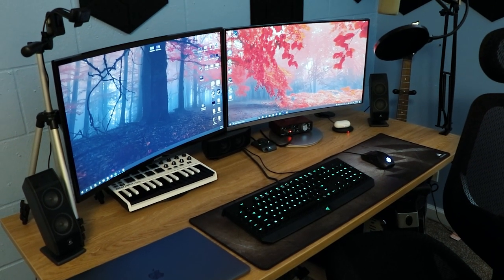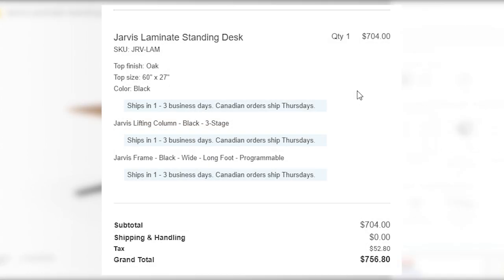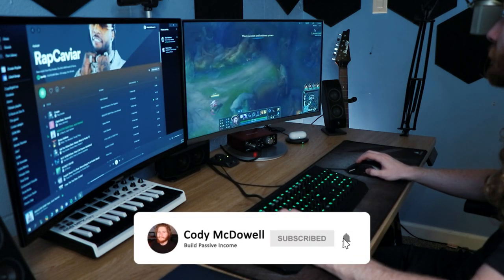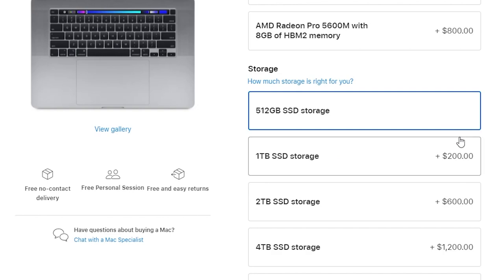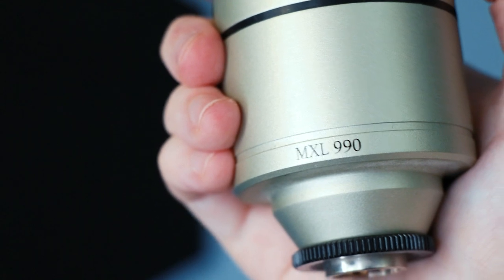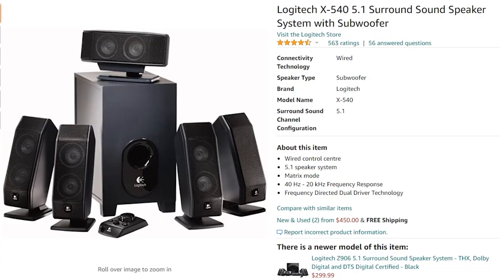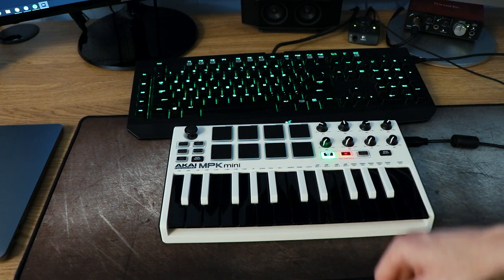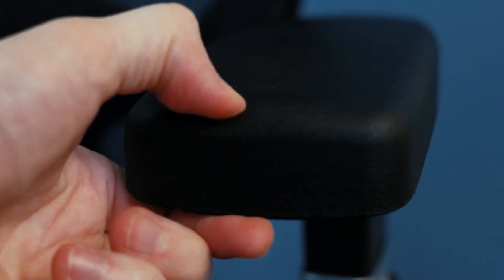New Productivity Desk Setup 2021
It has been a long time coming but I have finally upgraded my desk setup this year (2021) which allows me to be more productive and gets me excited to work! I will continue to upgrade my setup for better function and for beauty :D

MacBook Pro 16 inch
Samsung Curved Monitor
Logitech 5.1 Surround Sound
MXL 990 Microphone
Focusrite Scarlett Solo
MXL Mic Stand
Galaxy Buds Plus
Wireless Charger Pad
Akai MPK Mini
3D Acoustic Sound Panels

📚 Learn Faster With Audiobooks 🎧